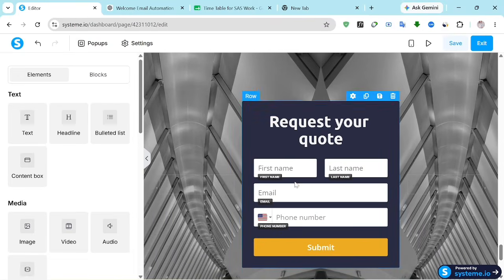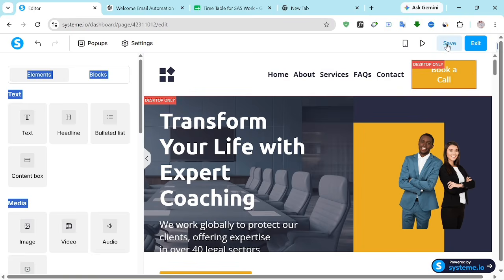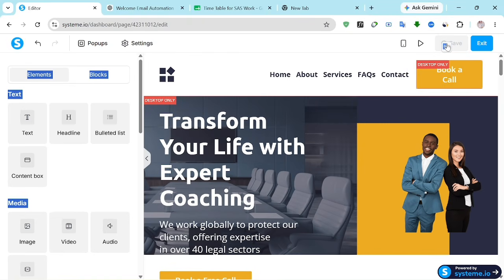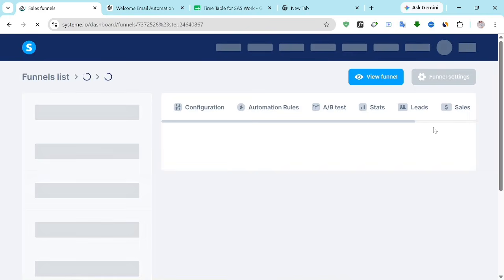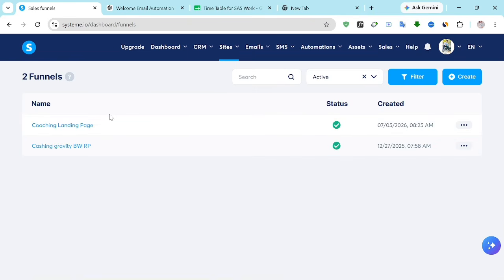How To Create A Coaching Landing Page In Systeme.io (2 Minutes)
Learn how to create a **coaching landing page in Systeme.io** step by step. In this quick tutorial, I'll show you how to build a professional, high-converting landing page for your coaching business using Systeme.io. Whether you're a life coach, business coach, fitness coach, or mentor, this guide will help you generate more leads and book more clients.

In this video, you'll learn:

* How to create a coaching landing page in Systeme.io
* How to customize landing page templates
* How to edit headlines, images, and forms
* How to add a strong call-to-action
* How to publish your landing page